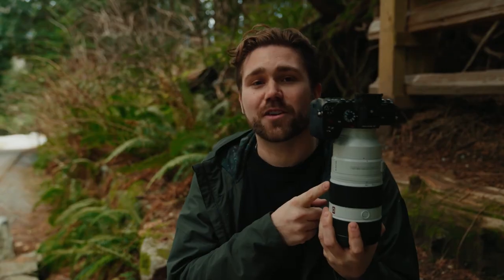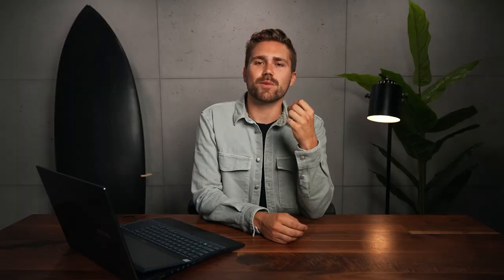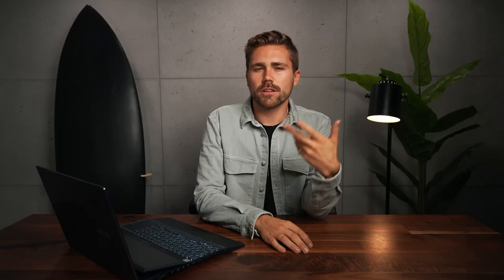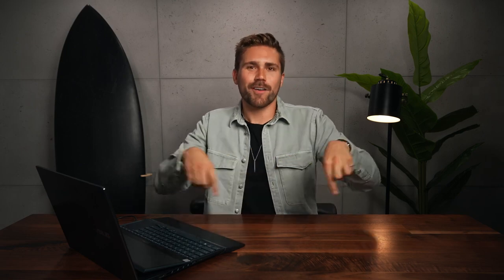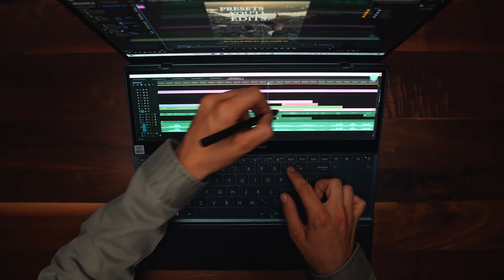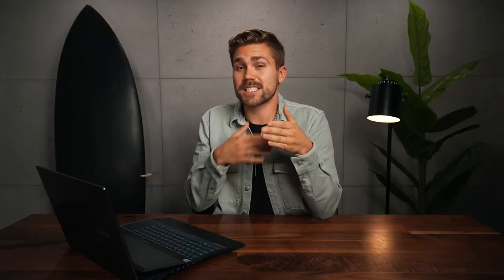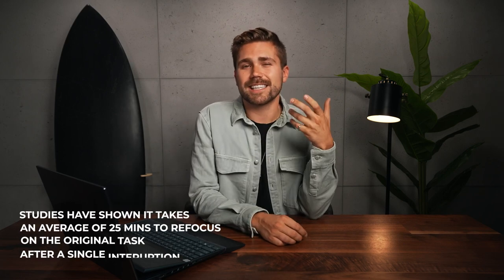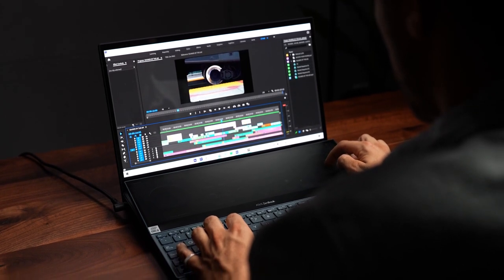Empower your creativity with dual screen laptop and ScreenPadPlus - Adobe MAX | ASUS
Chris Hau talks about working and editing videos with the Zenbook Pro Duo and the ScreenPad Plus. The extra screen real estate from the ScreenPad Plus is a huge help! Join the ASUS x Adobe MAX session from 26-28th October to see Chris's inspirational workflow.